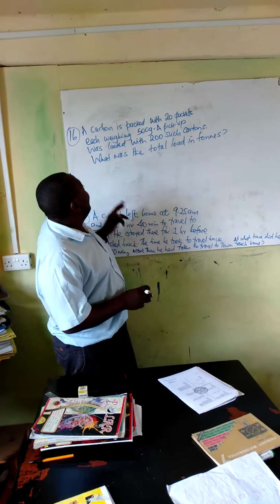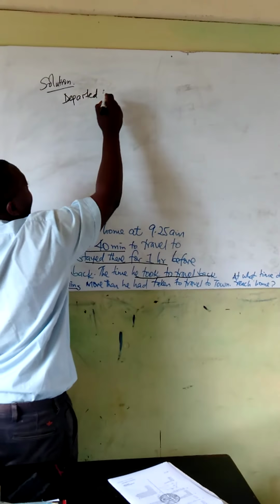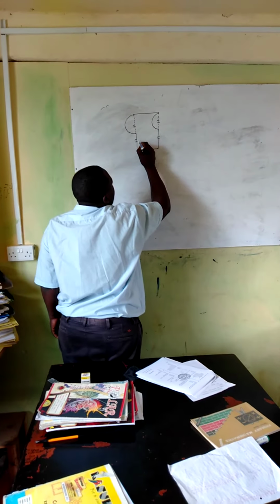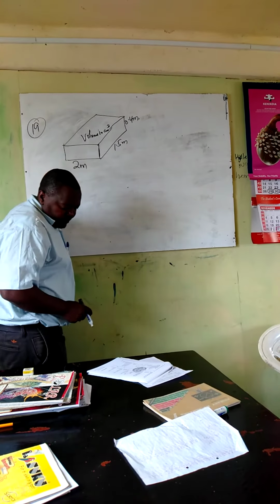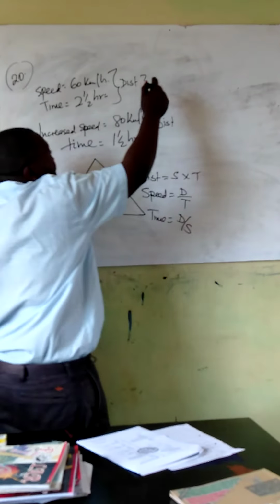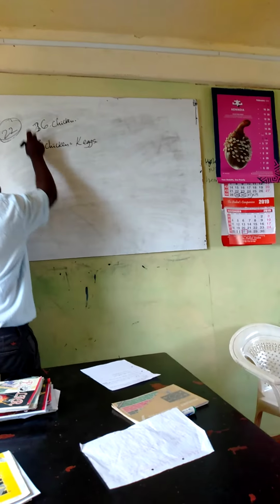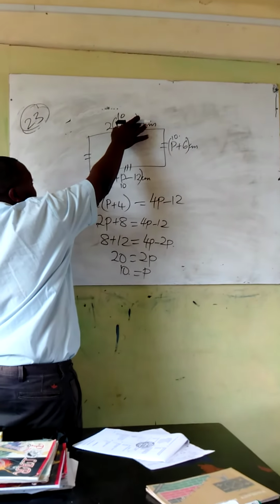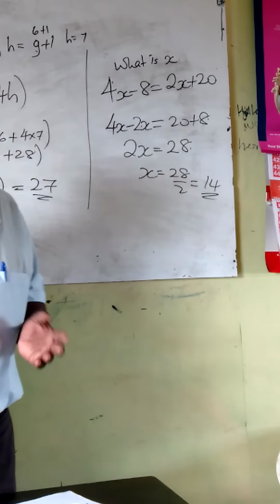Precious Cornertone tutorial 2